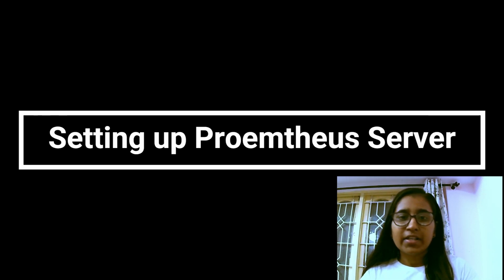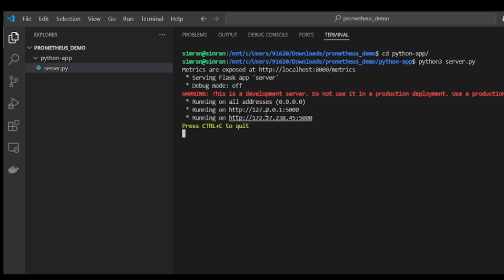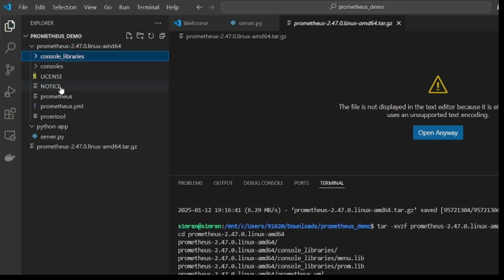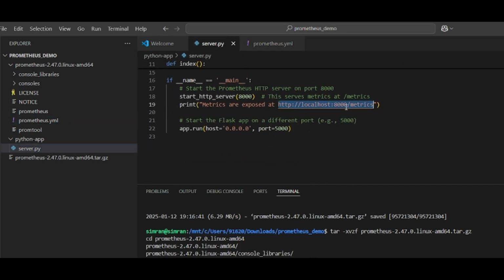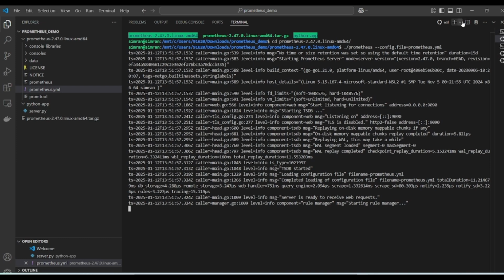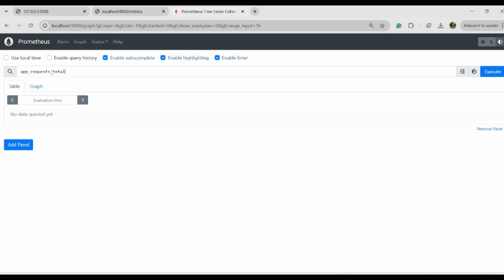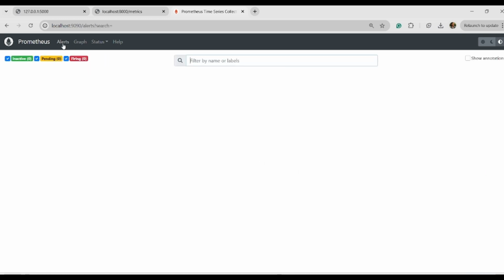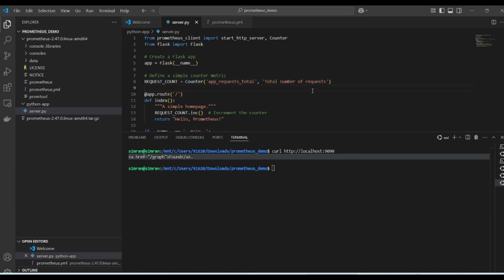Setting up Prometheus Server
Checkout the article here to setup the architechture on your own